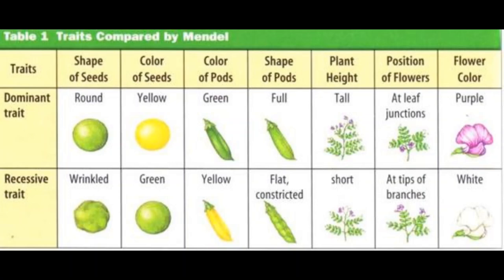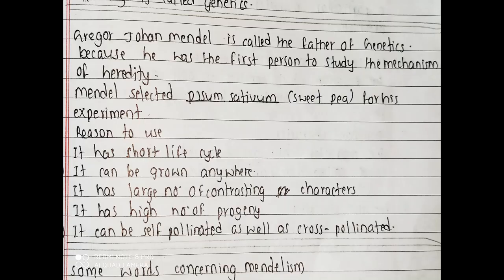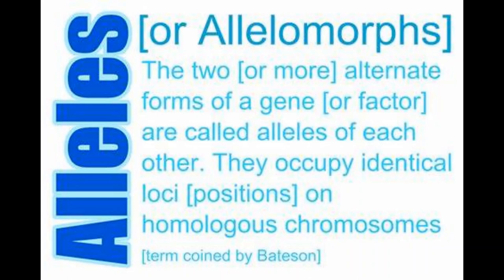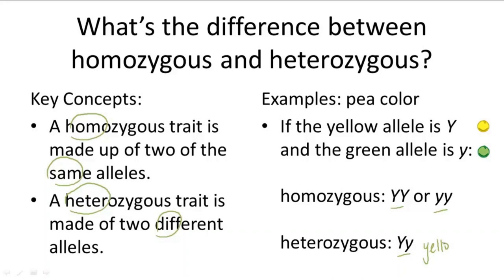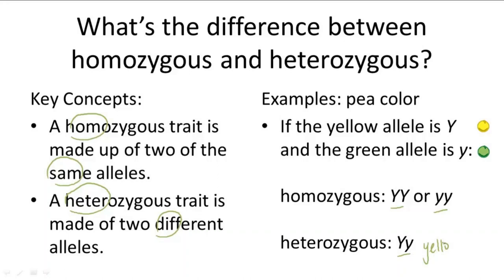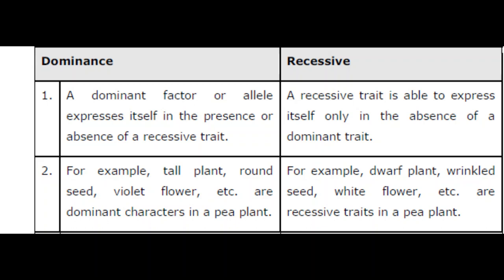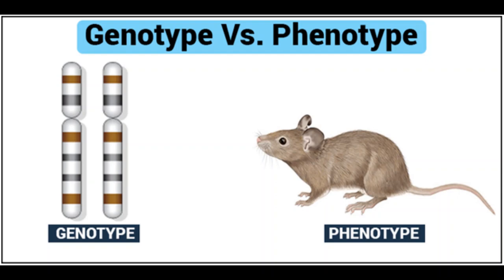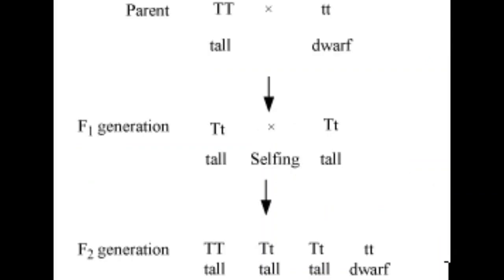Heredity chapter in easy and tricky way.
Hello .
This is me samir ahamad.
I bring again the new series of video related to heredity of science.
I clarified it in fantastic way.
It will provide you easiness to learn.
You don't have to memorize any things.
There are tons of trick.Hope you like it.